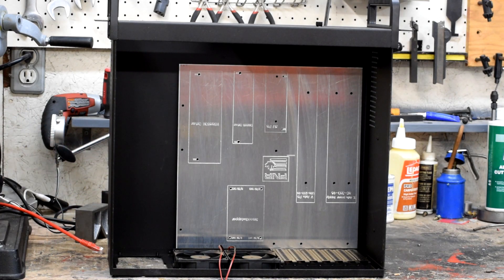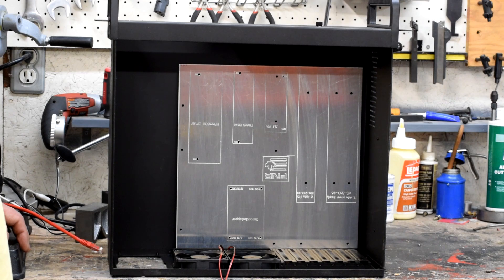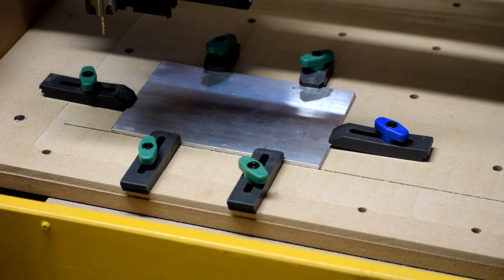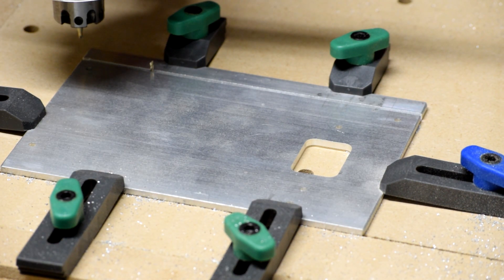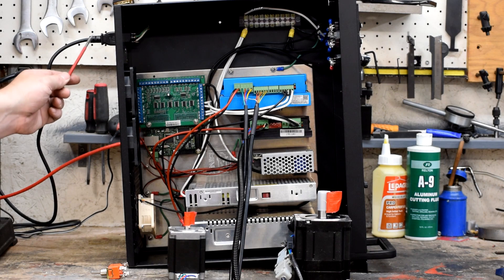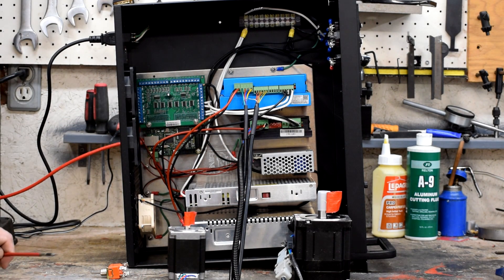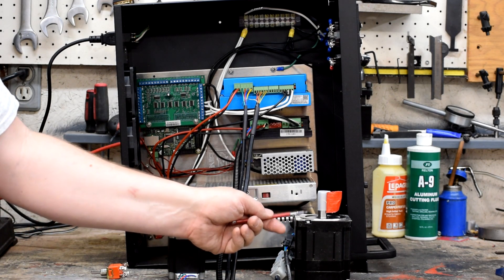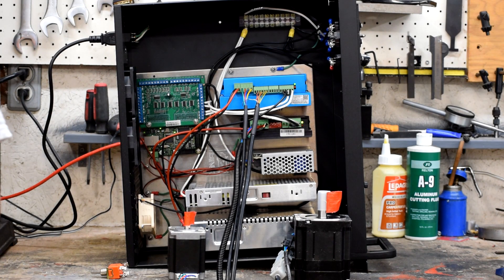Far North Racing CNC Adventures Episode 2 - Rackmount CNC Enclosure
In which we fit the components for the controller into a standard ATX rackmount computer case and test the result. Features XCarve aluminum cutting in action!